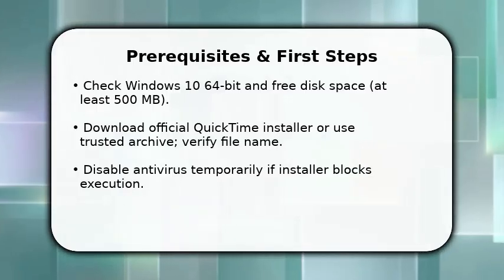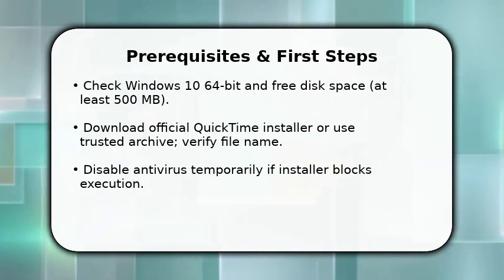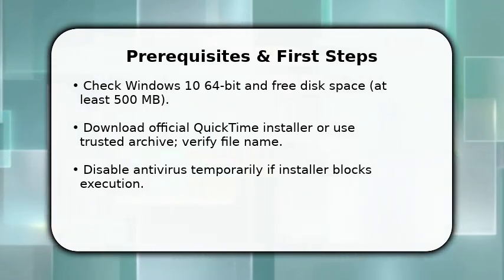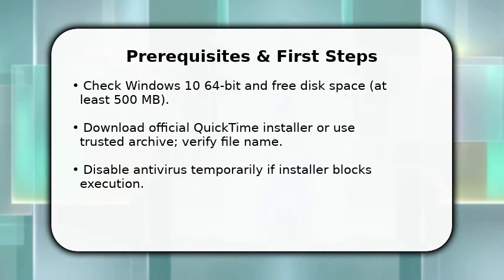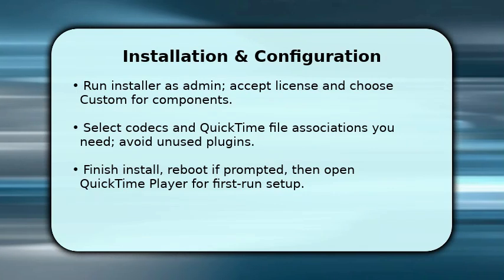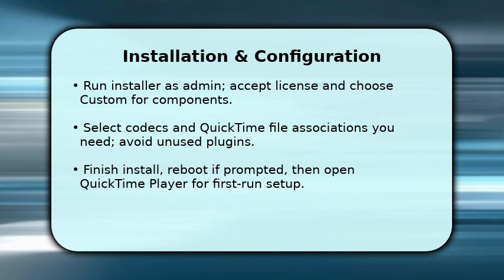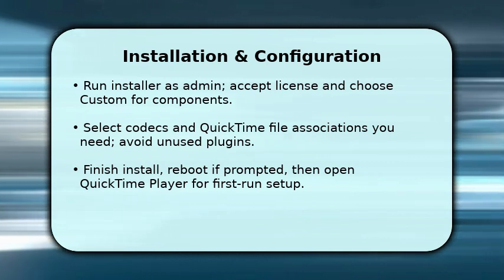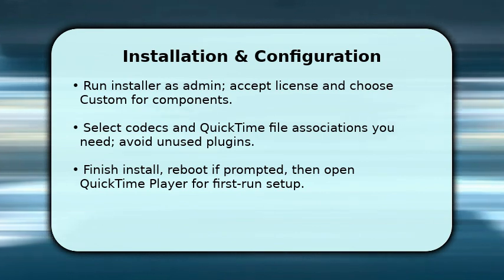How to Use Quicktime Player on Windows 10 (full Guide)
Discover the ins and outs of using QuickTime Player on Windows 1thy. This comprehensive guide covers installation, basic operations like playback control, audio management, video editing features within QuickTime, troubleshooting common issues, and tips for optimal performance.